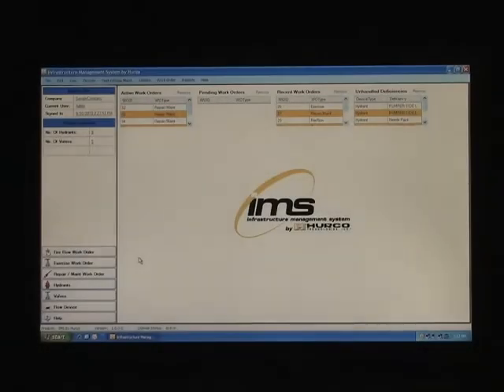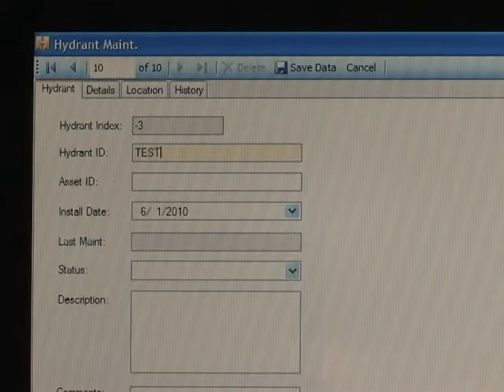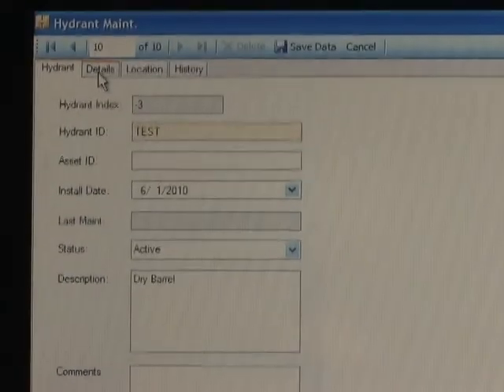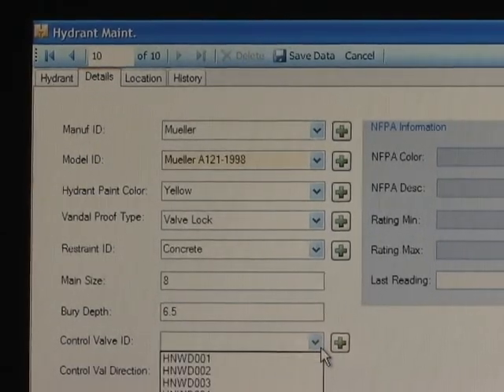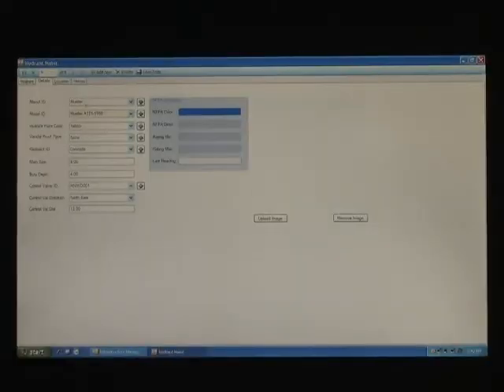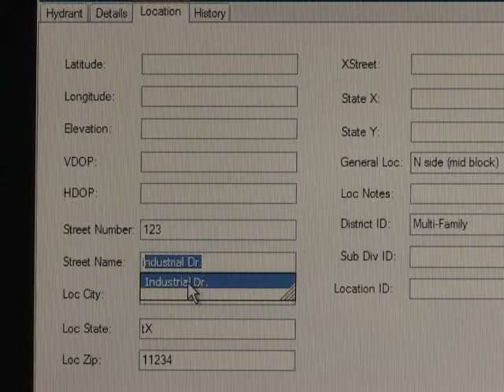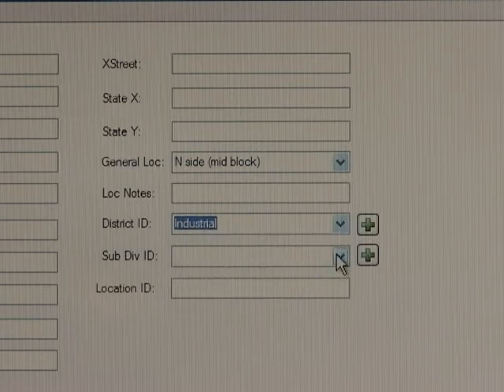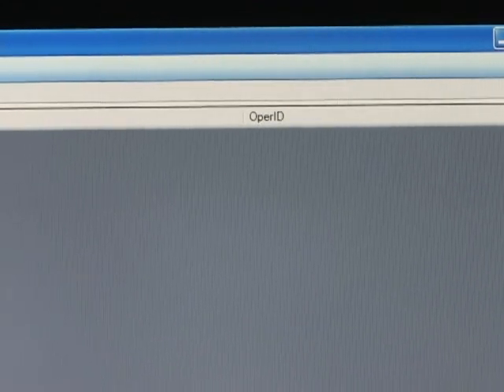Exporting to QSI Using Existing Hydrant List: Creating Hydrants in IMS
Video tutorials for Fire Flow Testing utilizing the HURCO Fire Flow Pro Systems. Featuring the QSI Handset and IMS (Infrastructure Management System) Software.